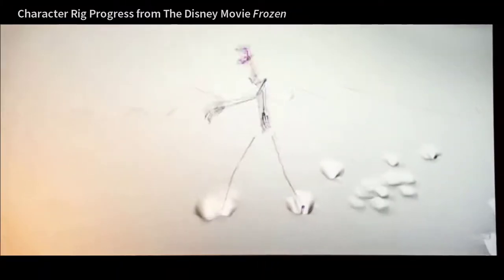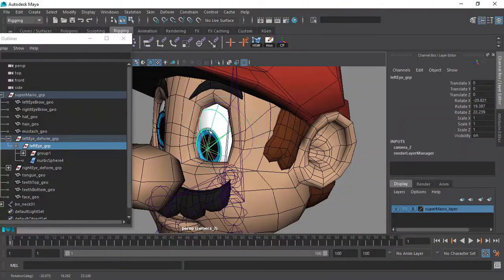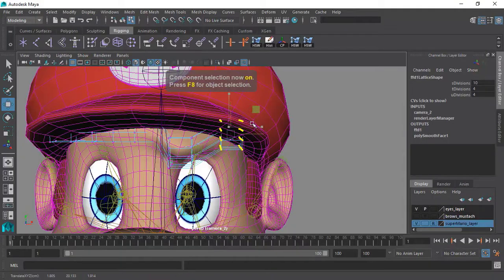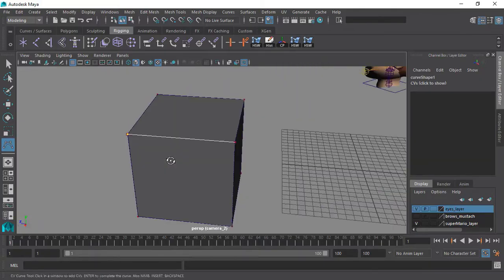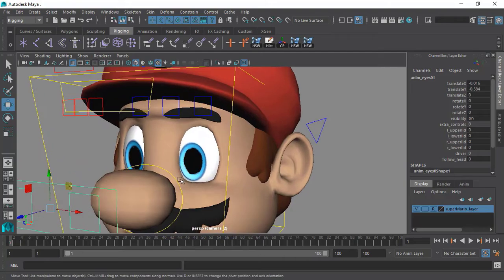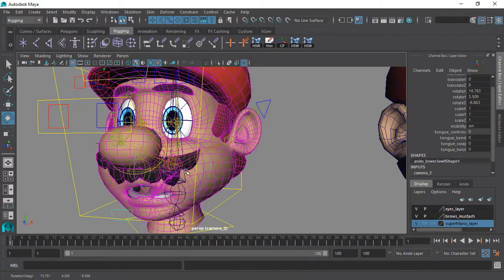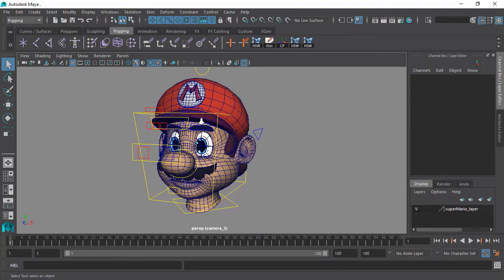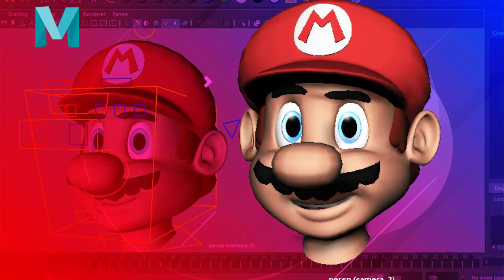Learn Facial Rigging for Beginners in Maya (Step-by-Step Maya Tutorial)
If you're really curious about how your favorite 3D movies' characters are created then you should what this trailer to the end. you'll not be disappointed!

(All techniques and tools used in these tutorials work for all Maya versions)

Get Your Seat NOW in My Complete 3D Facial Rigging Tutorial in Maya on this link: